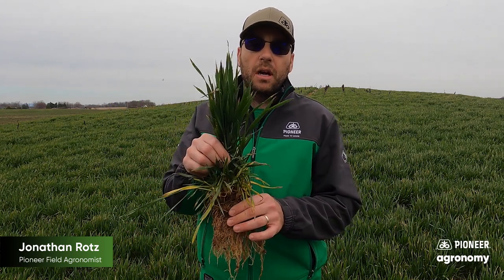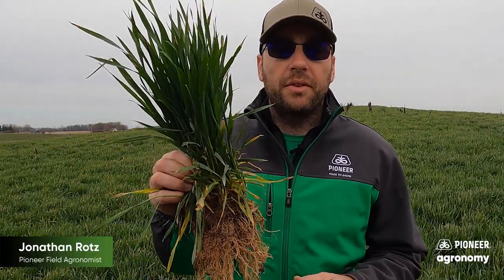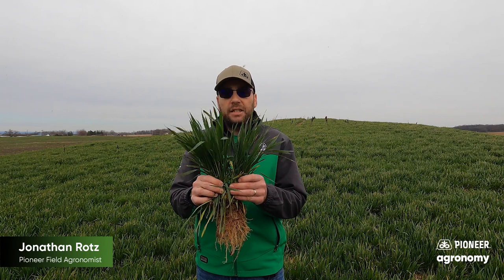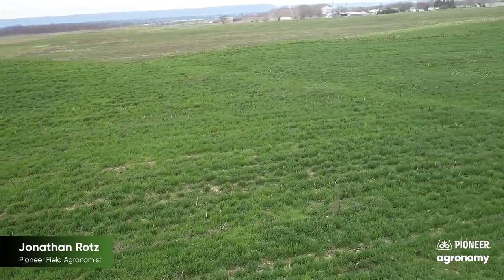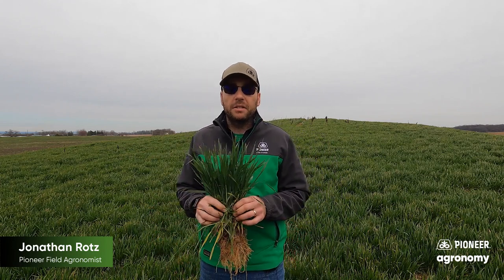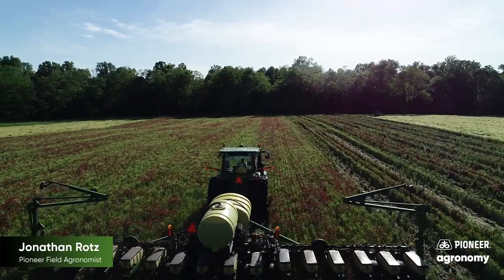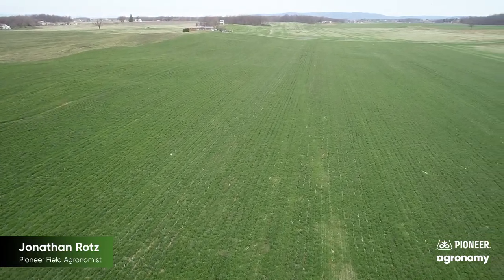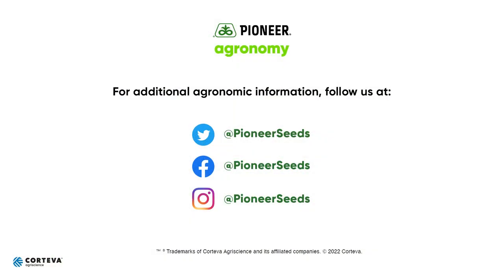Effectively Managing Cover Crops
Pioneer Field Agronomist Jonathan Rotz discusses the best way to effectively manage cover crops. Many growers will want to terminate the plant early, but letting the crop grow will extend and increase the biological benefits of cover crops. Delaying termination can boost soil quality, increase carbon sequestration and strengthen root structure. Getting the most from your cover crops requires a similar level of management as corn and soybeans. It is important to select the right cover crop for your farming operation.

For more information on Cover Crop management and best practices,